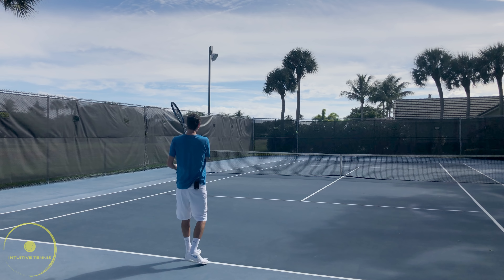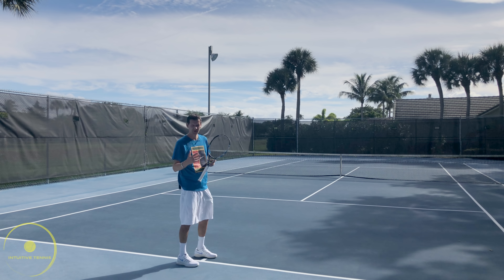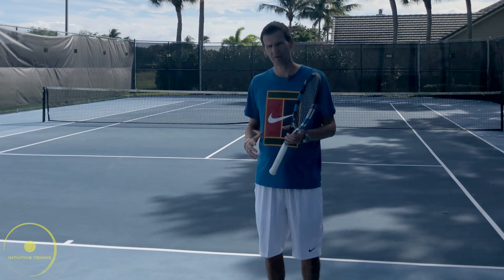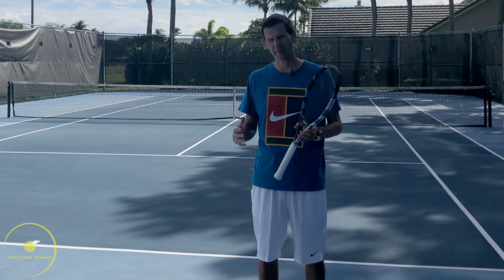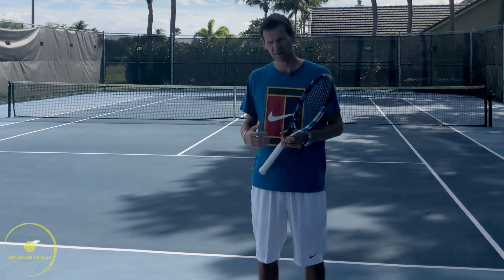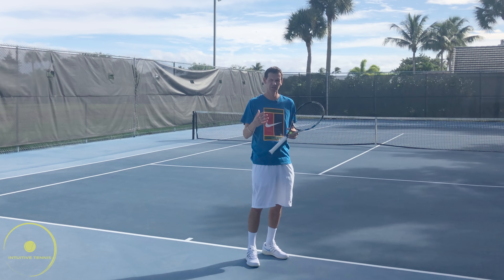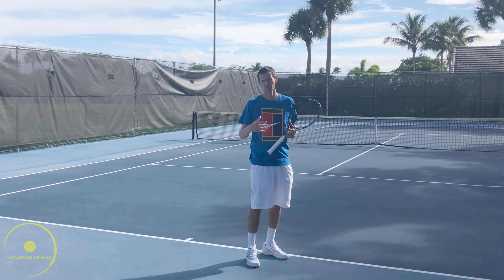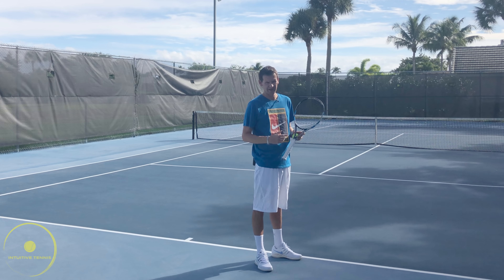How To Aim In Tennis?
In this video, you will learn how we aim in tennis. Furthermore, you will find out which mechanical process makes the tennis ball travel to the desired destination.